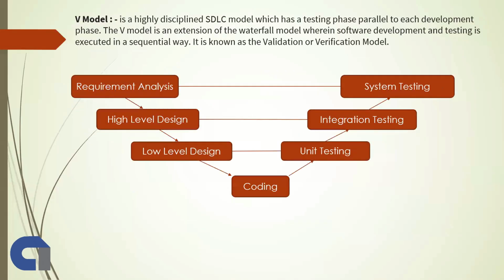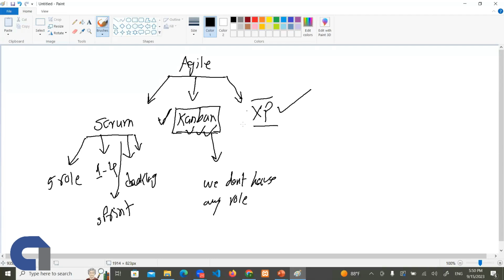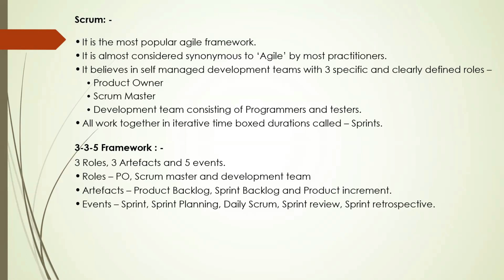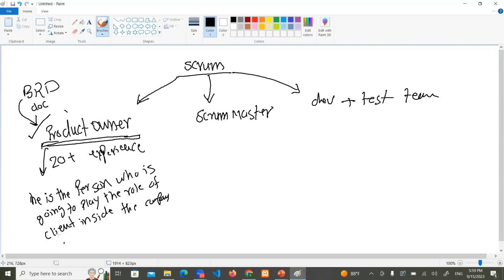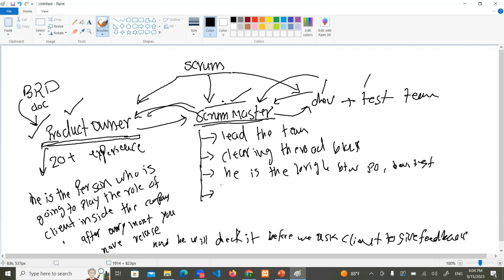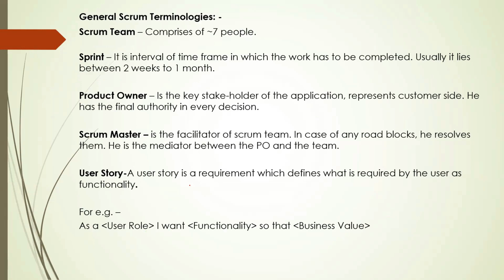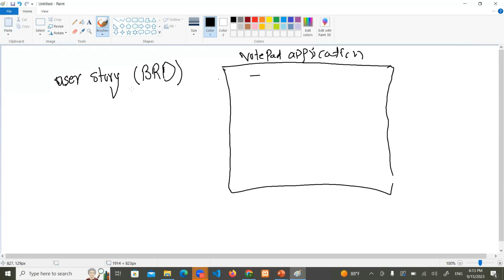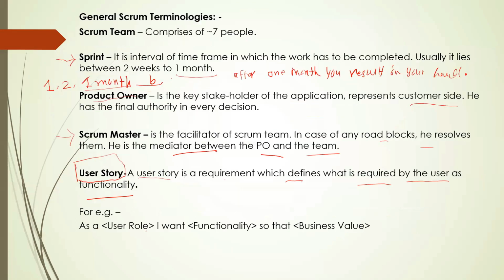SDET Agile Scrum Day04